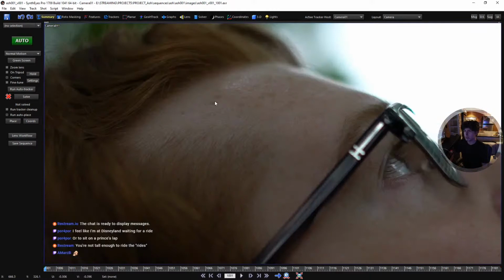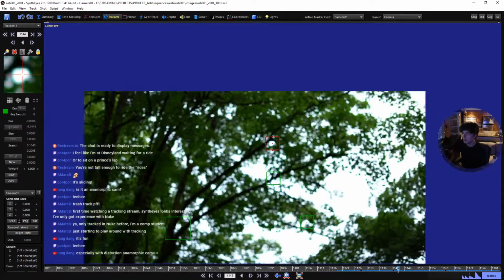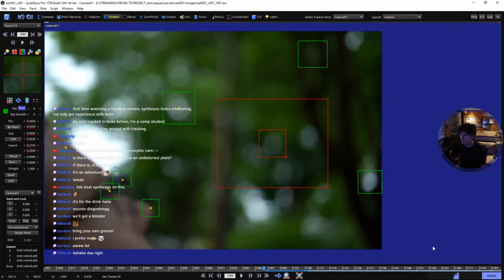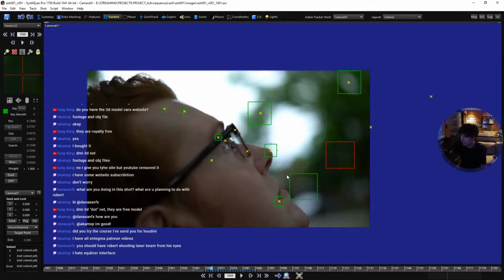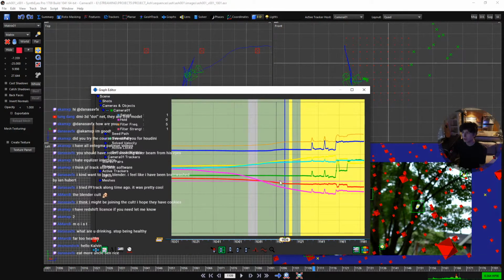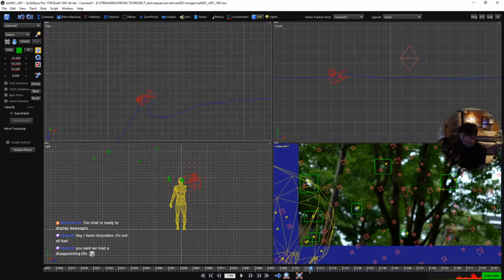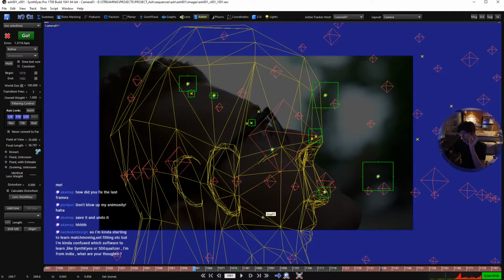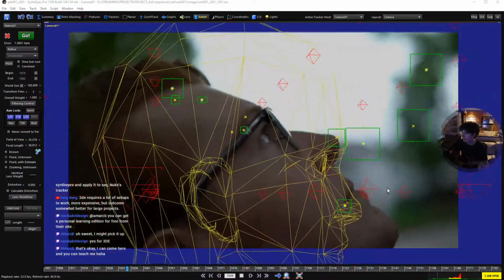SYNTHEYES - Camera Solve with hand animated Path